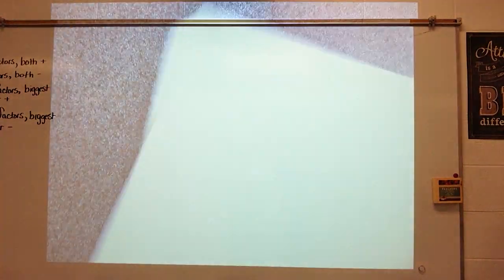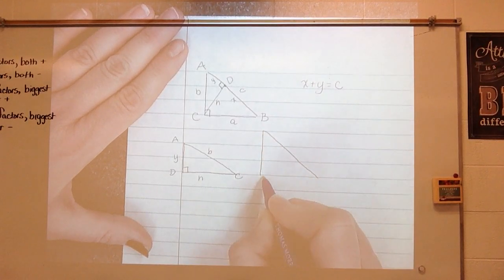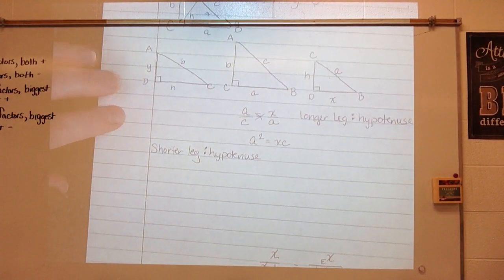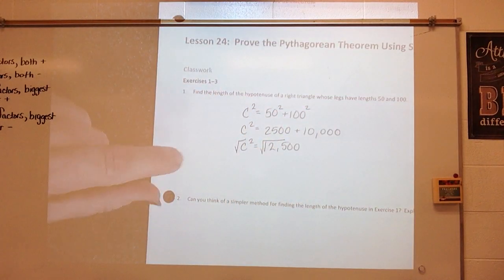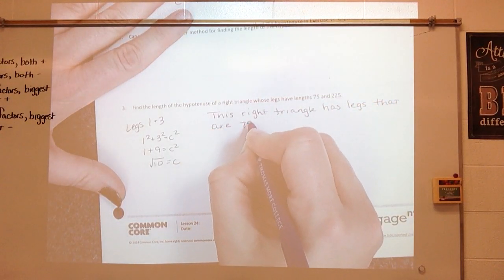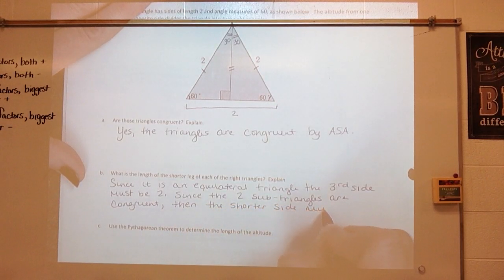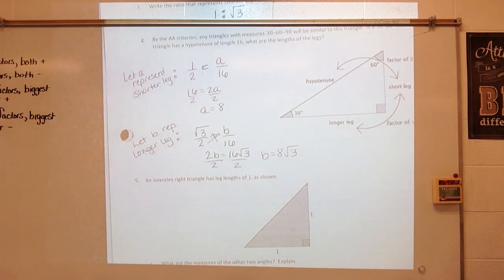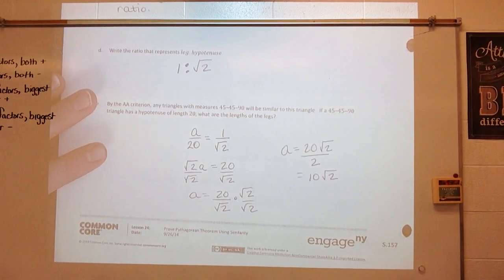Geo. 24 Mar. 22-26